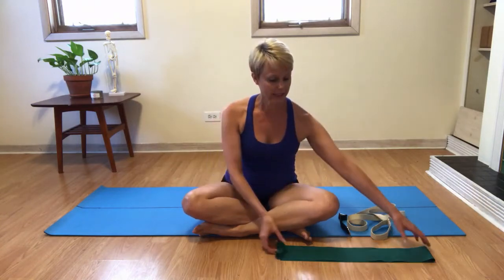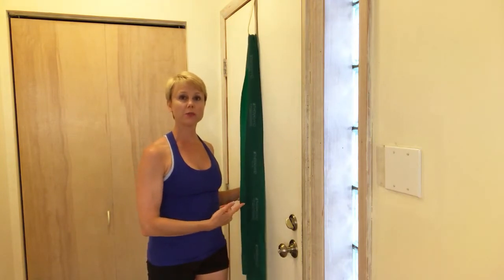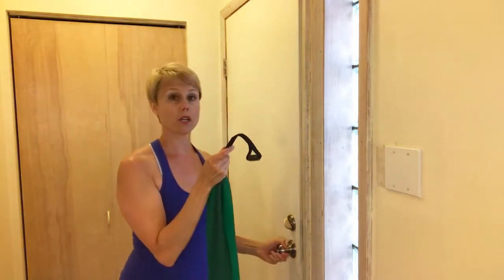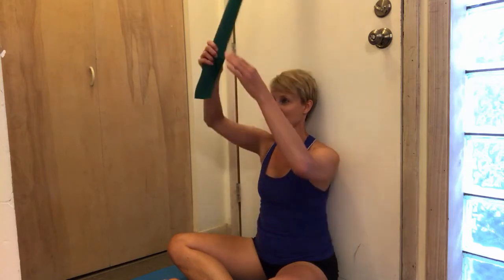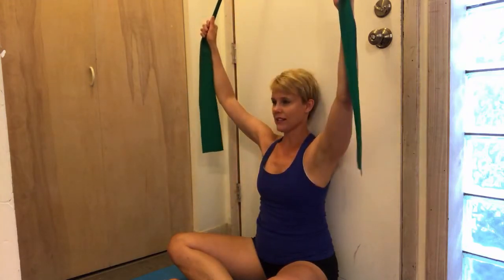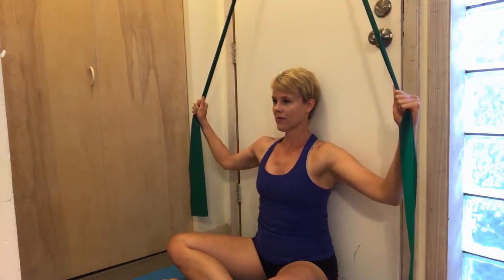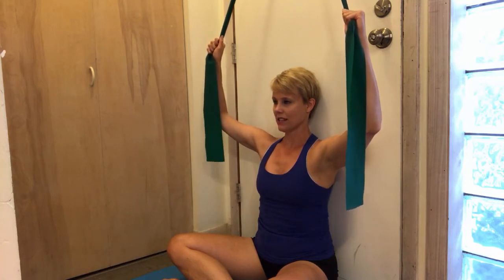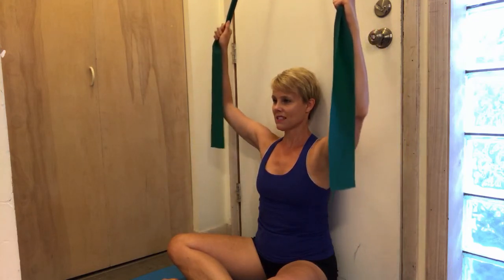Seated Pull Down - Pilates for People with Spinal Fusions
Learn Pilates exercises and modifications for people with spinal fusions! 💚

Seated Pull Down is a Pilates exercise traditionally taught on the reformer.  In this video we’ll work on an at home variation!  Seated Pull Down is interesting and challenging because we maintain our scoliosis correction while seated and then add in arm movements.  I love the variation seated against the wall because the wall provides feedback both for the pelvis and the midback.

0:00 Intro
0:44 Door anchor 101
2:19 Sitting well
3:57 Seated Pulldown
7:13 Closing

To sit well you may want to sit on several blankets, a block, a moon box, or even a chair. Try to take the time to listen carefully through the sitting well instructions.  If you are uncomfortable with your back against the wall, sit facing the wall.  In this position you will need to imagine the feedback that the wall provides.

⭐ Pro Tip: Don't hesitate to use as much height as needed under your pelvis to sit well.

Throughout the exercise it’s important to keep your sits bones moving downward into the floor or whatever you’re sitting on and to keep your lumbar concavity expanded.  For the midback and ribs, I love the image of an umbrella opening inside the ribcage to expand any areas of collapse.  ☂  You may also think about widening the collar bones, especially if you have a shoulder that rolls forward.

Learn more about yoga, Pilates, and strength training for people with scoliosis, spinal fusions, and other back care concerns

Inspiring health and happiness!